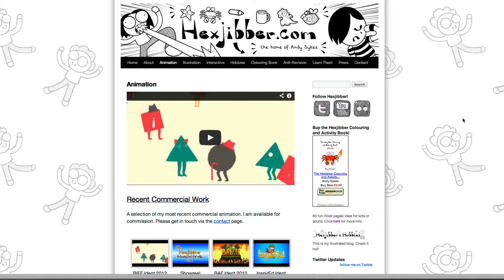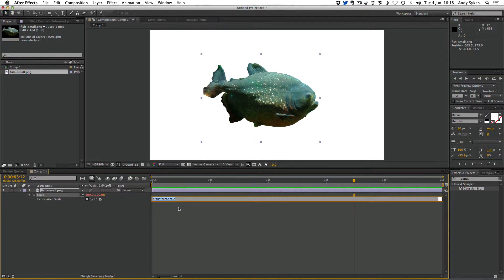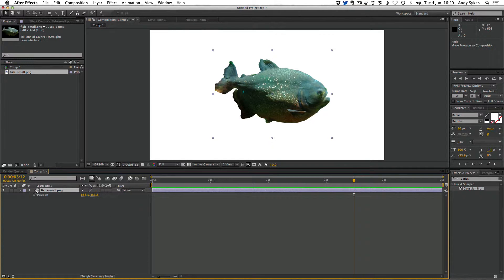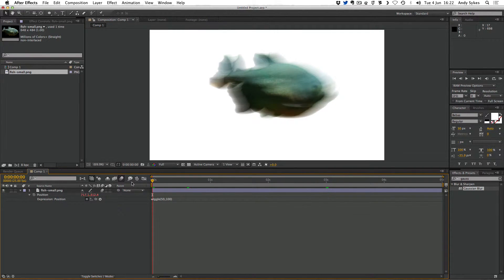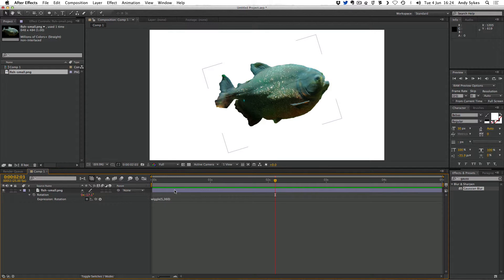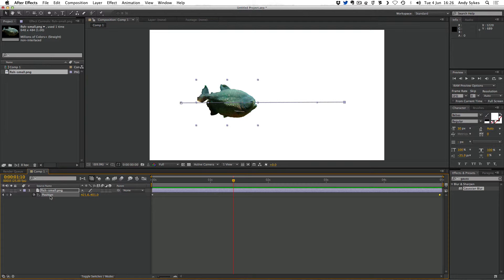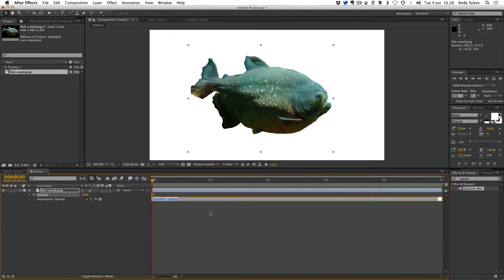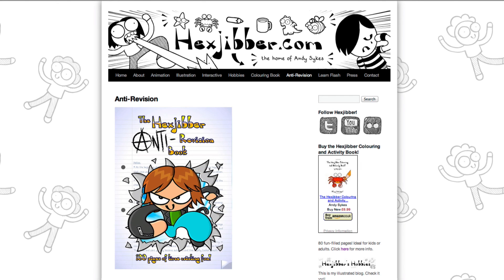AE010 How to Use Basic Expressions in After Effects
A quick tutorial showing you how to use basic expressions like wiggle and random in Adobe After Effects.